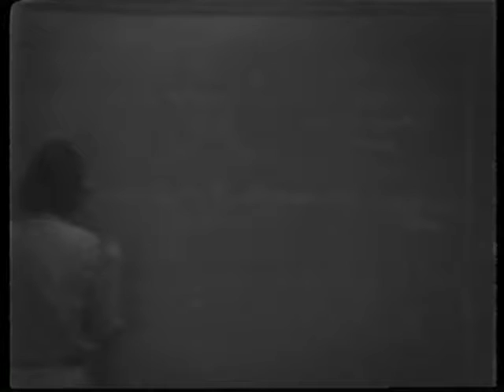Sidney Coleman lecture 13